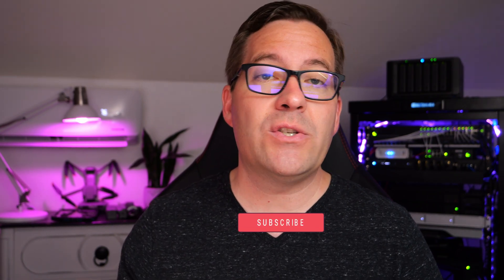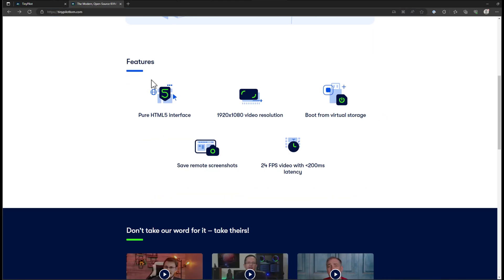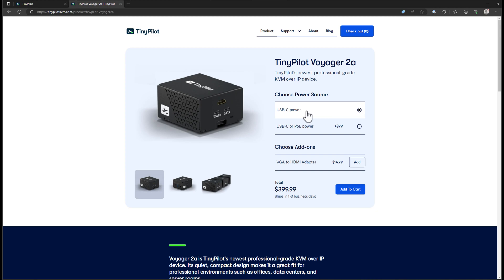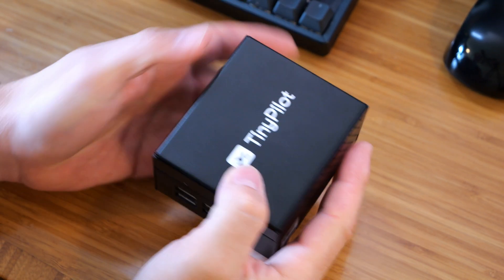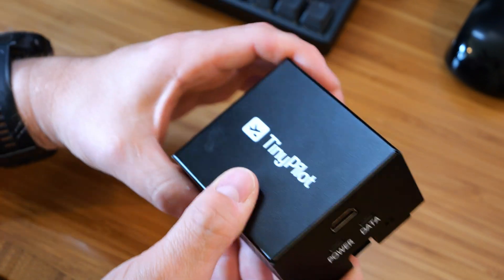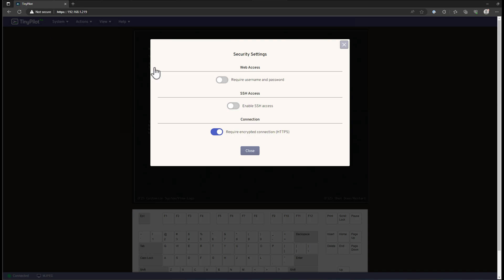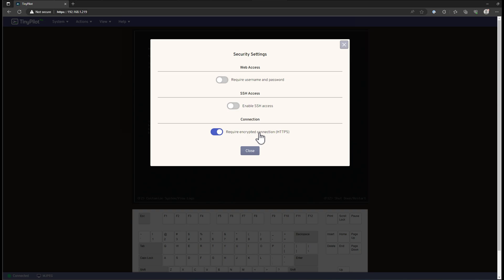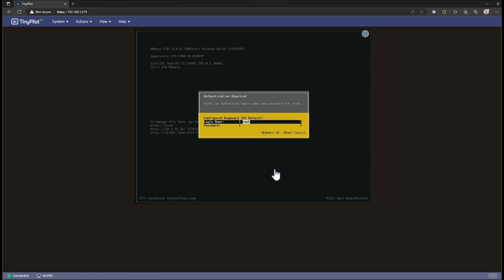Control your home lab server from anywhere! - Tiny Pilot Voyager 2a Review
Ever need out-of-band management for your home server in the home lab environment? How can you enter the BIOS and change settings remotely? Michael Lynch of Tiny Pilot sent me a test unit of the Tiny Pilot Voyager 2a to review. I have had it running in the home lab a few weeks now and this video covers my thoughts on the unit.

If you need to control your home server in your home lab from the console, I take a look at the Tiny Pilot Voyager 2a and the Tiny Pilot Pro operating system.

0:00 - Introduction
0:37 - Catching up on things going on
1:17 - The need for a KVM device
1:45 - Discussing the Overview of the Tiny Pilot Voyager 2a
2:15 - Detailed features listed
3:00 - My point of view in describing the unit
3:24 - Discussing the price of the Tiny Pilot Voyager 2a
3:55 - Describing the value of the unit
4:43 - I think it is worth the cost for the value
5:10 - Single device control
5:40 - Compatible companion HDMI switches to allow controlling multiple devices
6:25 - Looking at the Tiny Pilot Voyager 2a up close
7:28 - Looking at the cabling used with the Tiny Pilot
7:40 - HDMI to VGA adapter
9:02 - Overview of looking at the software side and interface
9:19 - Connection to a Supermicro server
9:33 - No plugins popping up or prompts to install plugins
10:24 - Looking at the System menu
10:46 - Looking at the Video settings
11:09 - Update option to update your software from the interface
11:30 - Security settings allow configuring web access, SSH, and TLS
11:52 - Virtual Media configuration and looking at booting from virtual media
12:30 - Add disk image from computer or URL
13:25 - Actions menu including Wake on LAN
13:43 - View settings including to show or remove keyboard
13:54 - Help menu
14:22 - Possible use cases and who would it it?
14:41 - Wrapping up and thoughts on the Tiny Pilot Voyager 2a